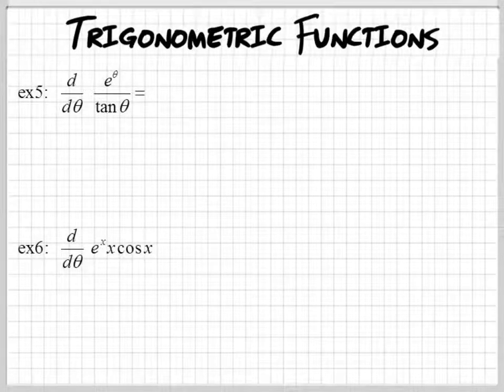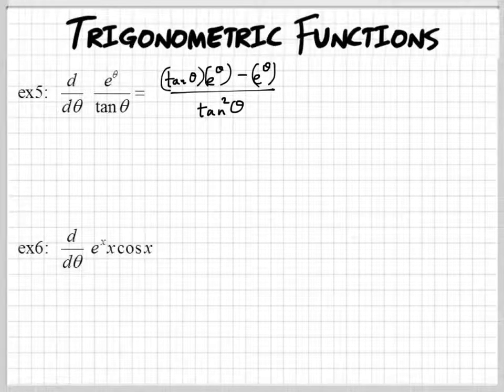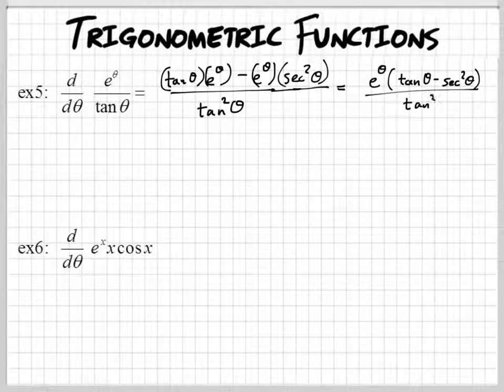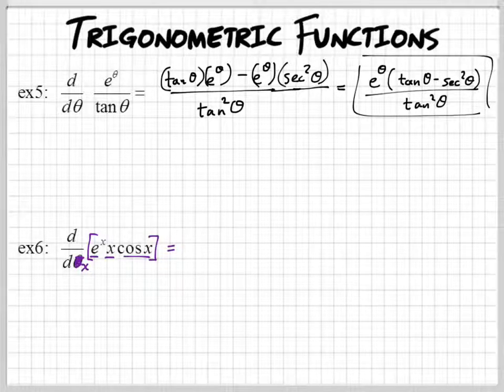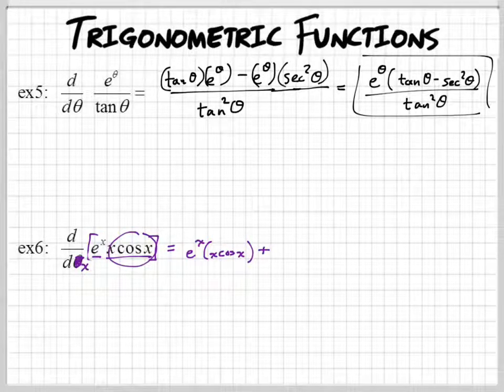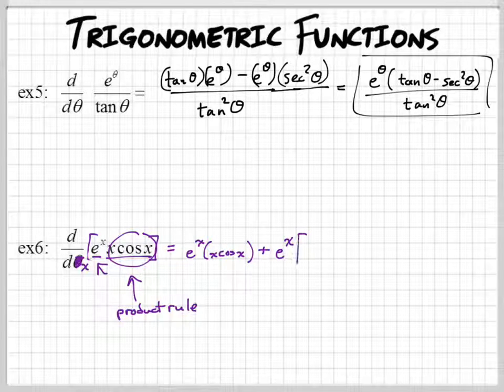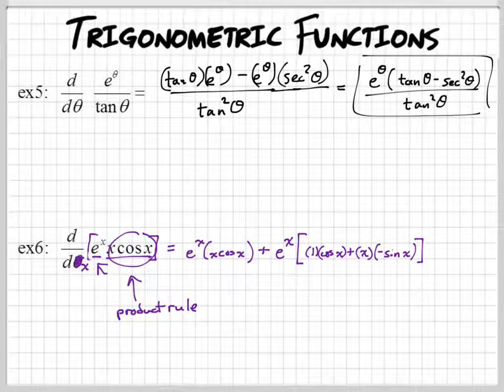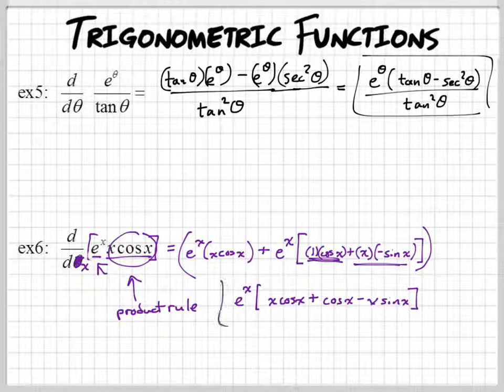Derivative of trig functions and using the product or quotient rule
What is the product rule?